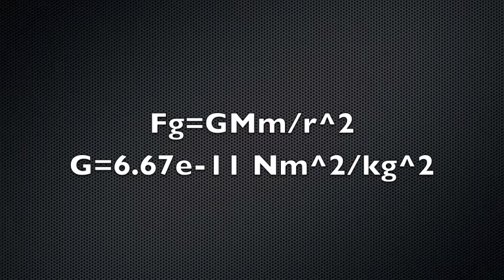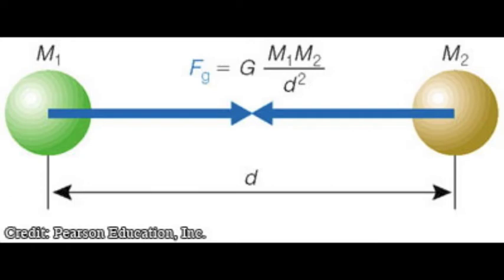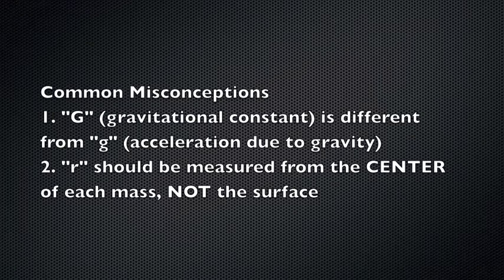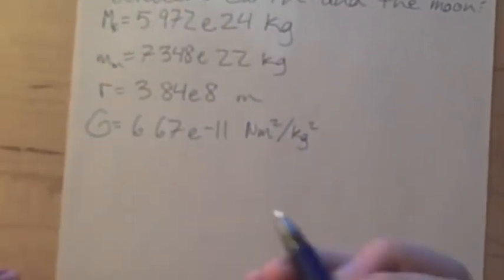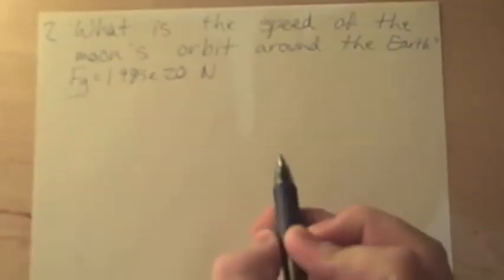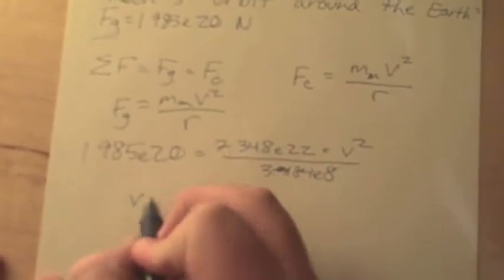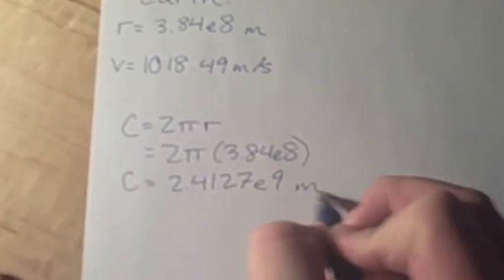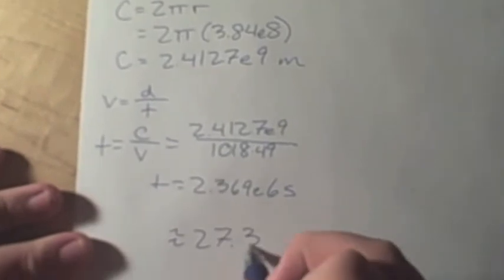Newton's Law of Universal Gravitation and Orbits Final--Charles Adams